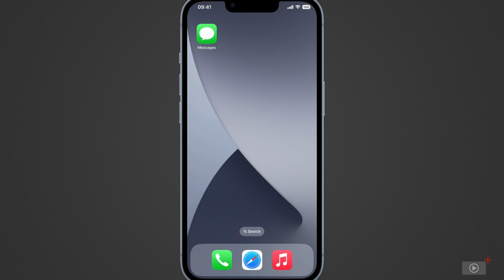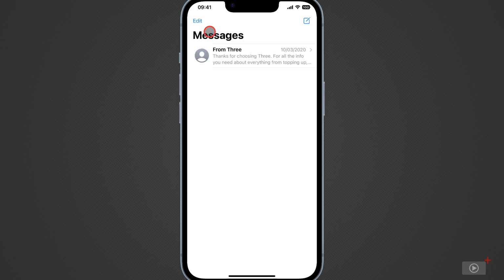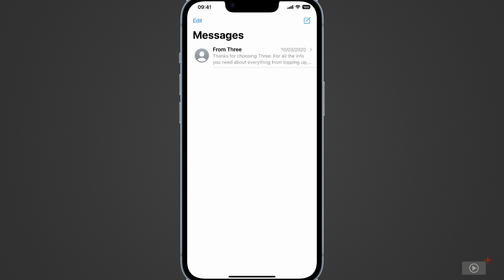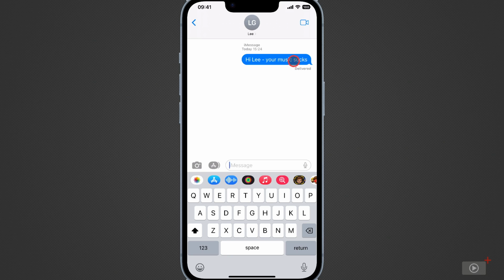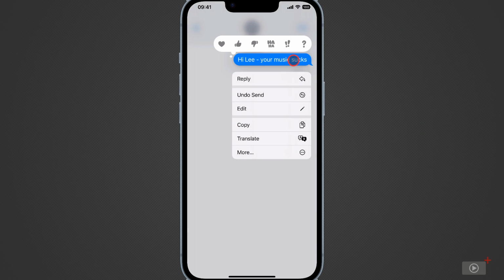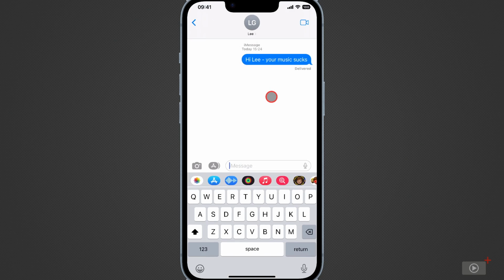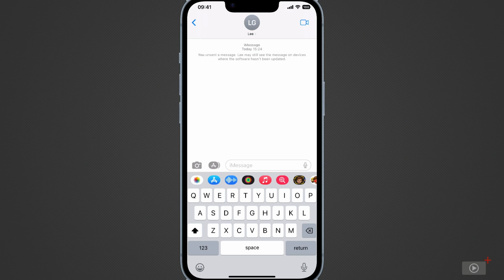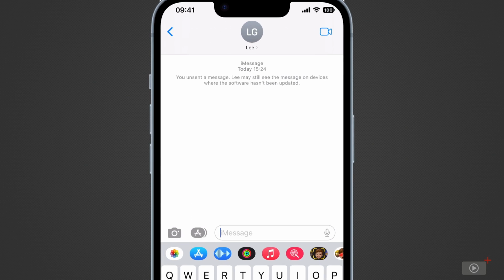SCOM1196 - Tip - Messages on iOS 16 - Preview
This is a short preview of a full ScreenCastsOnline video tutorial. to get your free membership to see some free content, or upgrade to a full membership to see all of our tutorials, including this one. Apple's iOS 16 has added new features to the Messages app. In this tip, Lee shows you how to unsend a message, how you can edit one you've already sent, as well as recover deleted conversations. He also revisits how Pinned conversations and links work.